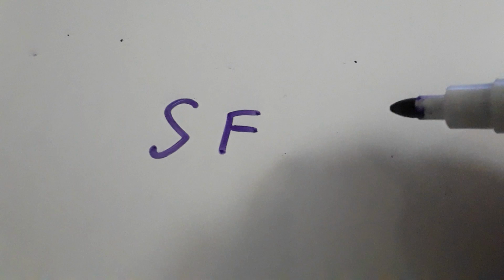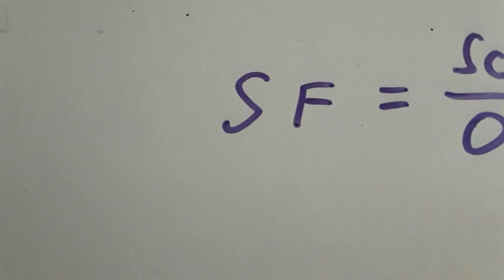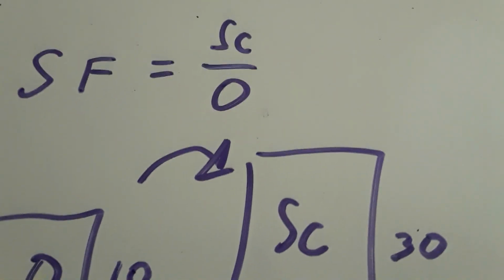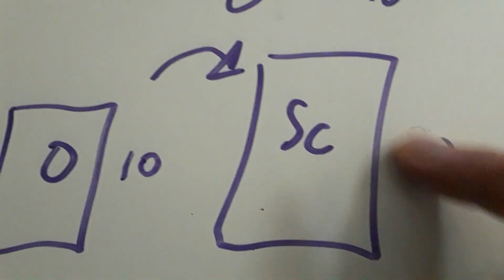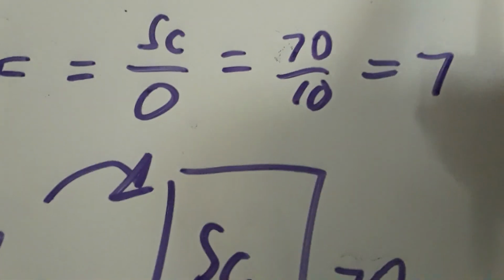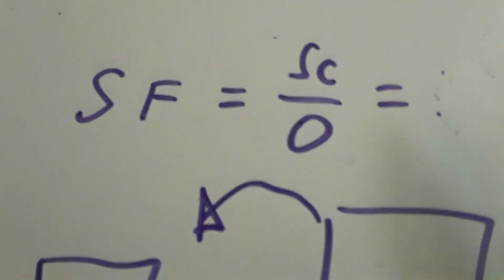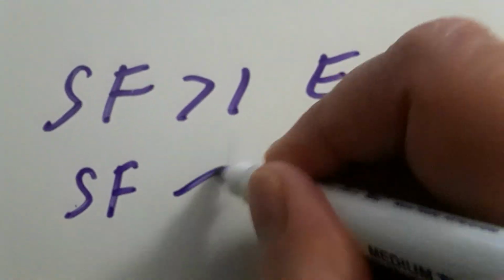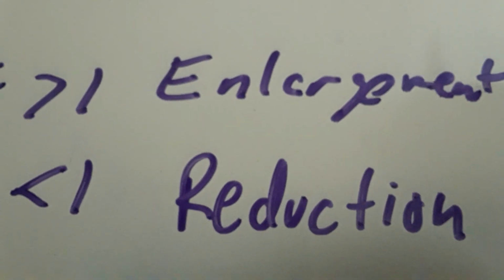Math 9- How to determine a Scale Factor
Scale Factor= length of part of a Scale Diagram/  length of corresponding part of the original